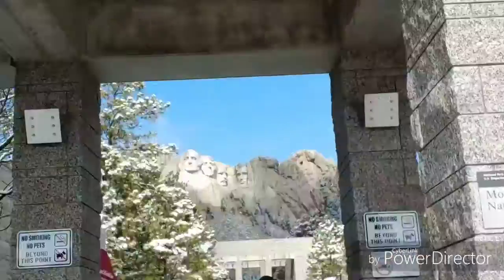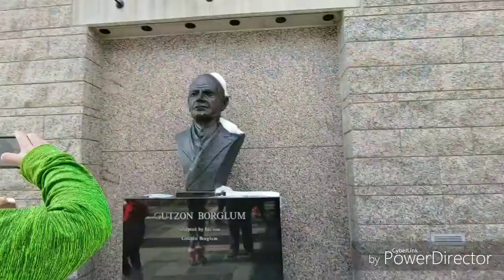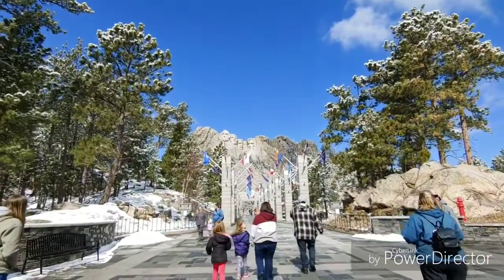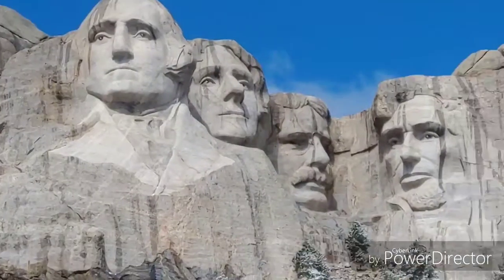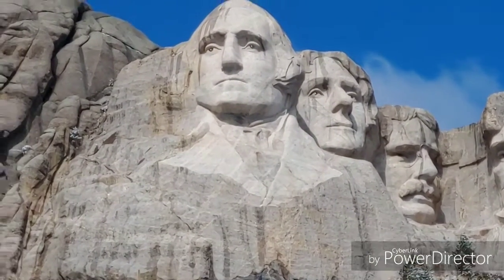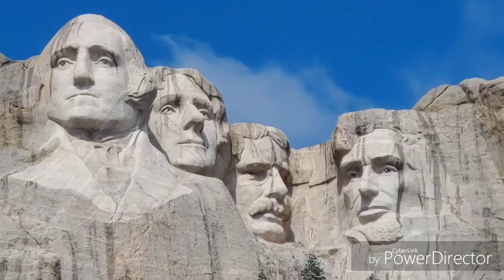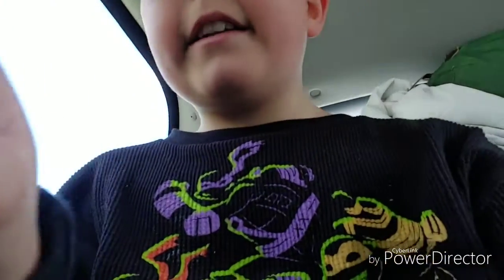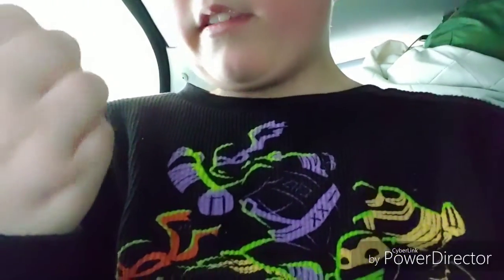Colorado trip DAY 8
I went to Mount Rushmore!!!